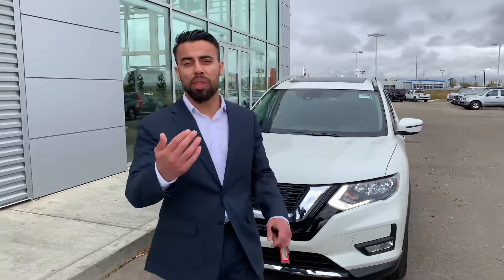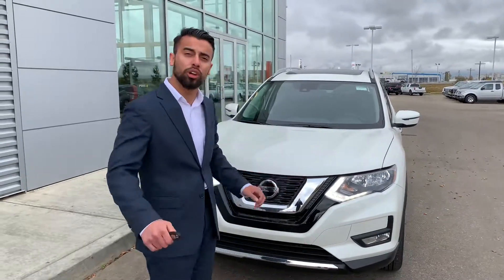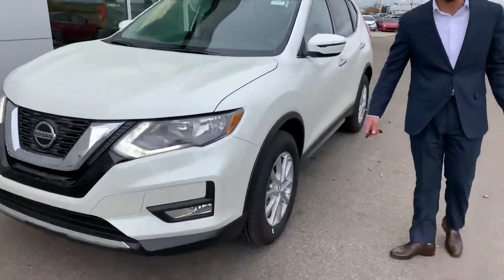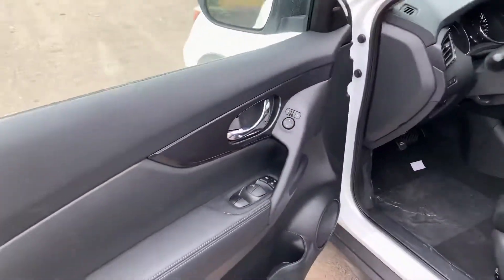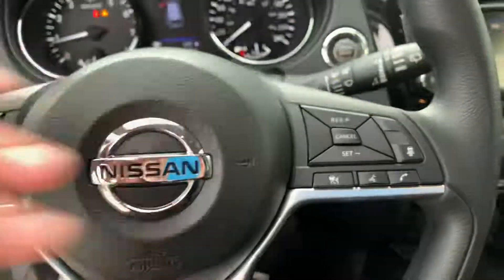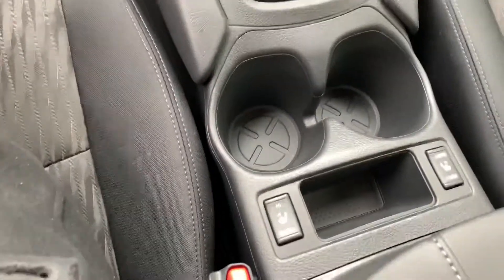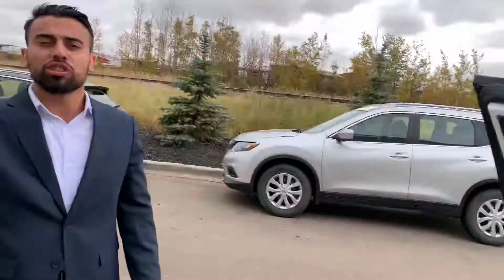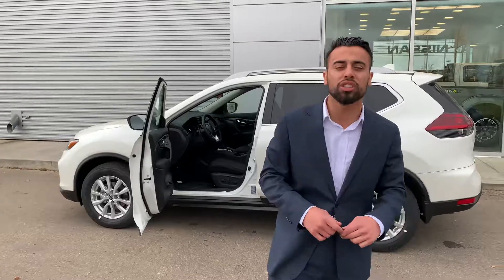Check it out